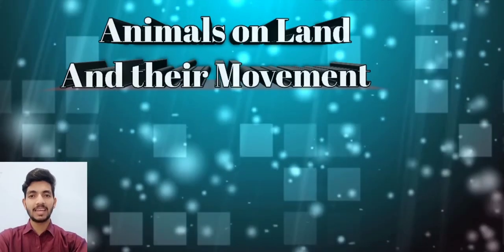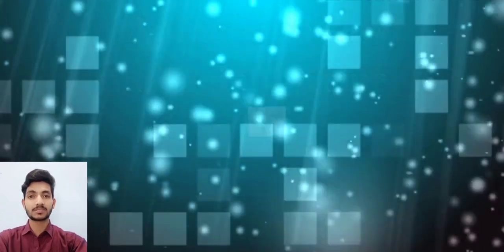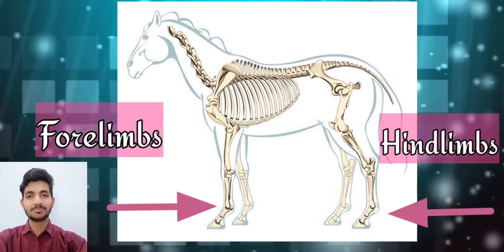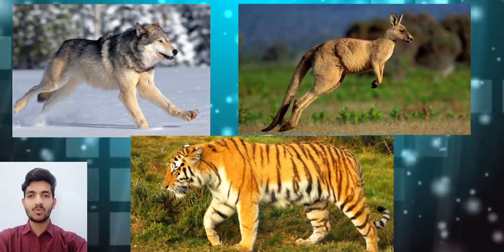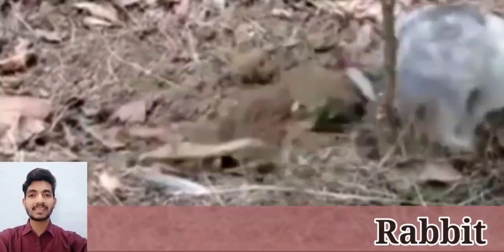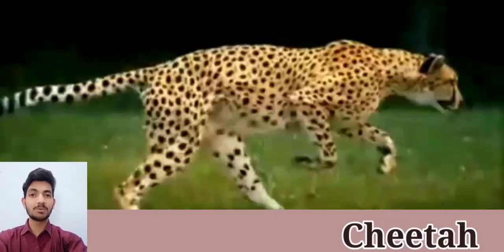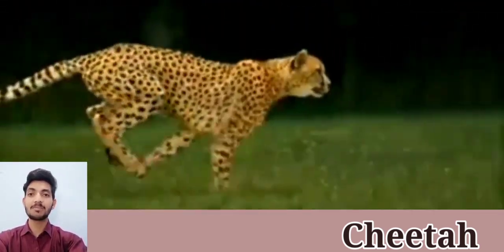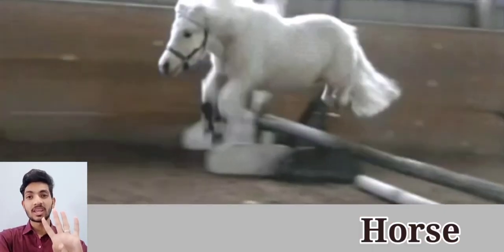Class 5th || SCIENCE || Movements and Breathing of Animals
By Naveen Garg
Movements and Breathing of animals.